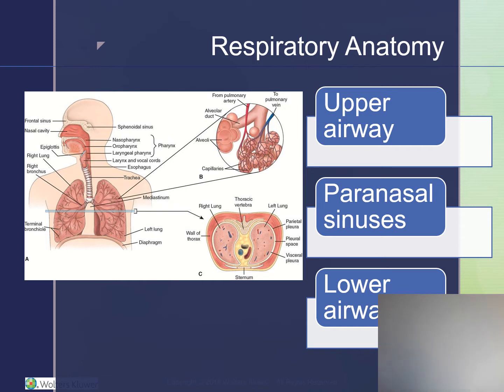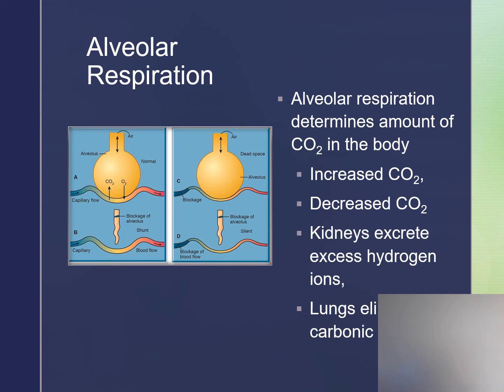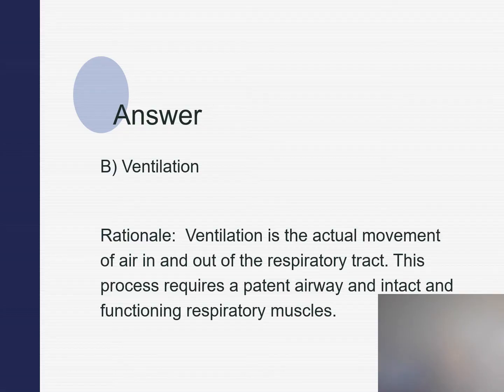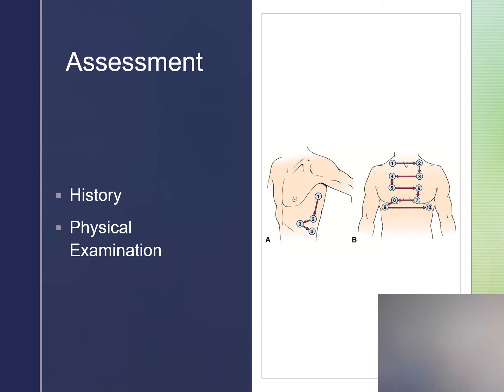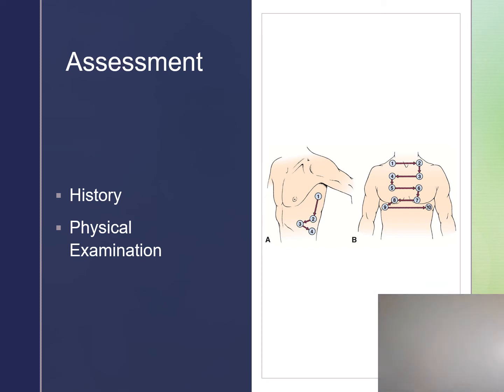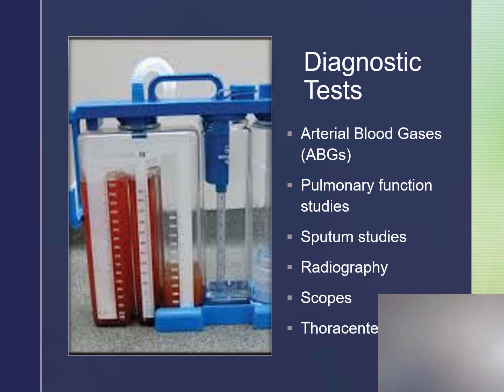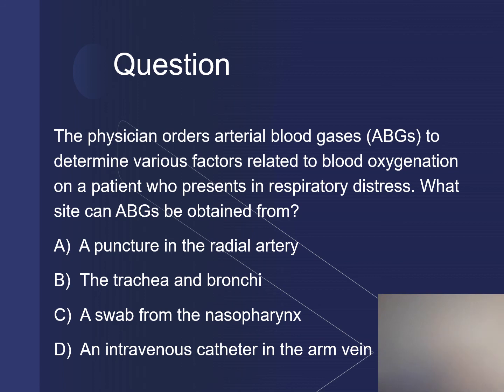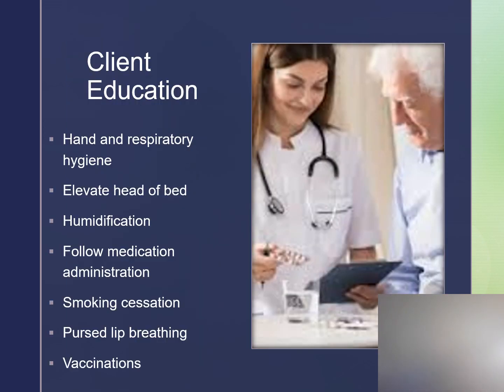Pathophysiology and Management